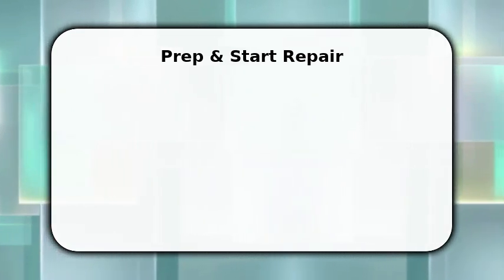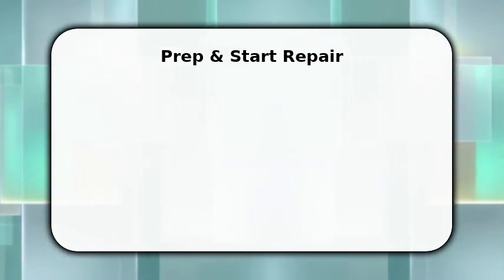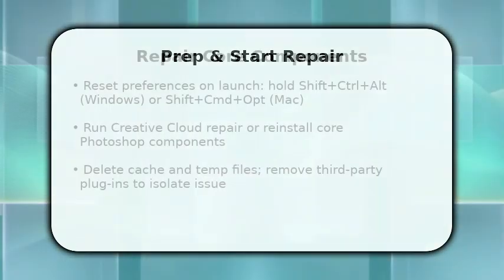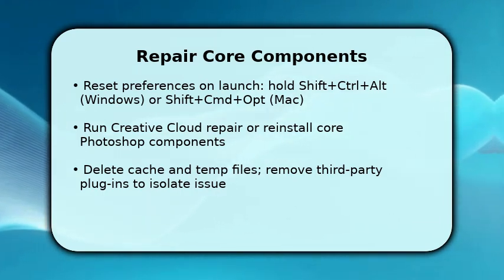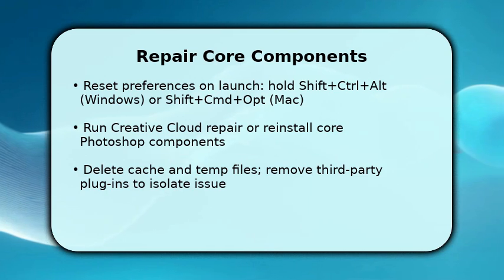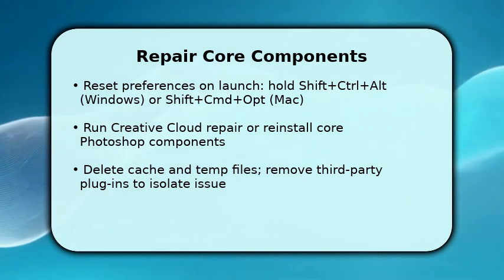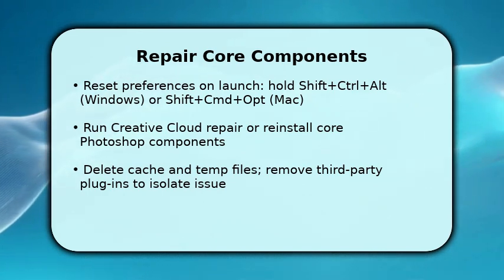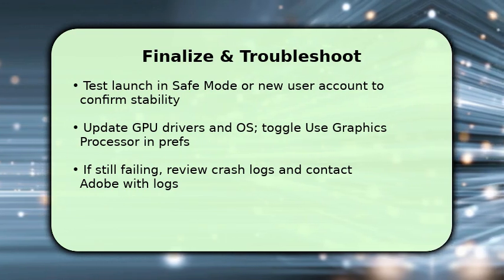How to Fix Photoshop Program Error (easy Method)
Learn how to quickly resolve common Photoshop errors using simple troubleshooting steps. This video guide is perfect for both beginners and experienced users who encounter glitches while editing.

Photoshop error, fix PhotoShop problem, troubleshoot Adobe PS,